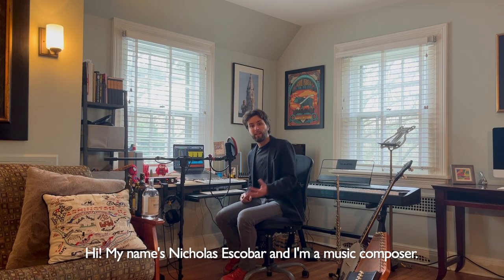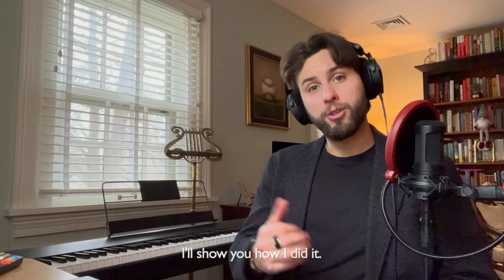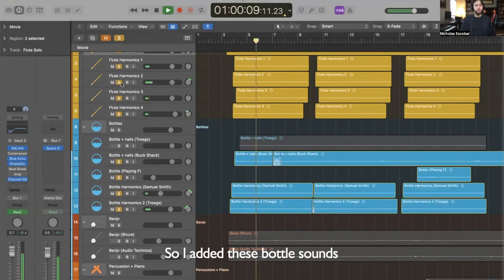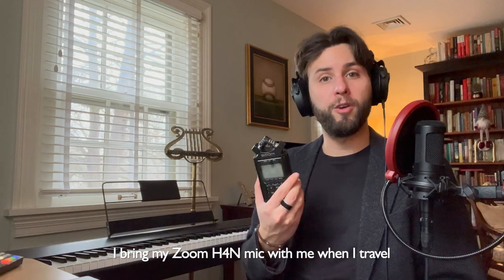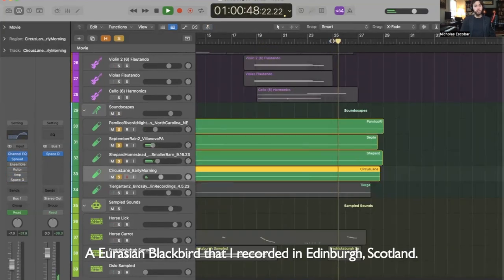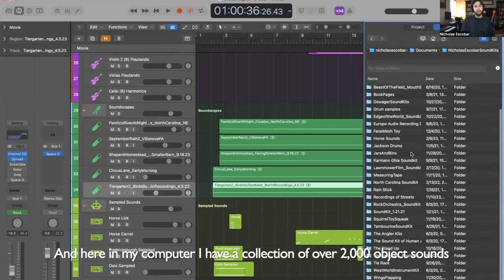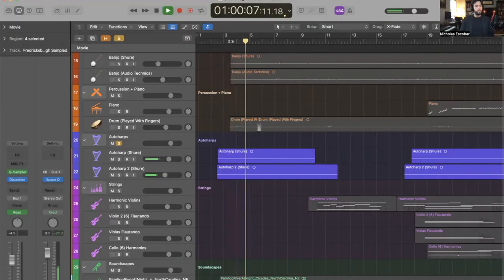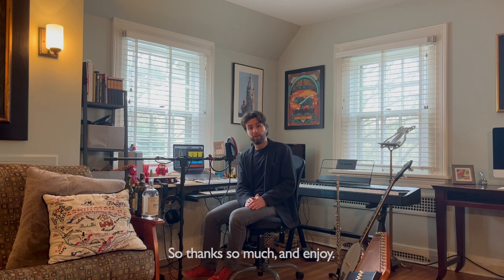Crafting "Field of Water Towers" with Music Composer Nicholas Escobar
While in Ohio recently, I filmed a short video on my phone depicting fields and small houses outside of my mother's hometown of Troy. I decided to create a musical composition to accompany the film.

In this video, I break down the different elements that make up the score, including: the flute, the banjo, bottles, an autoharp and soundscapes and sampled sounds.